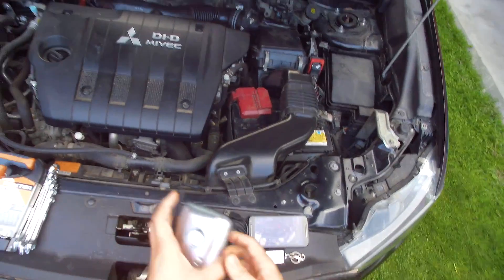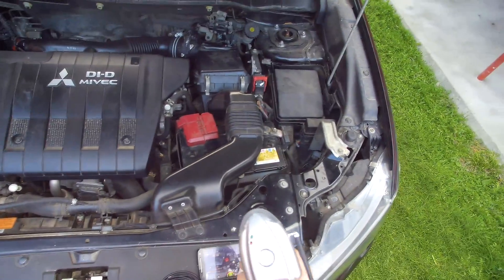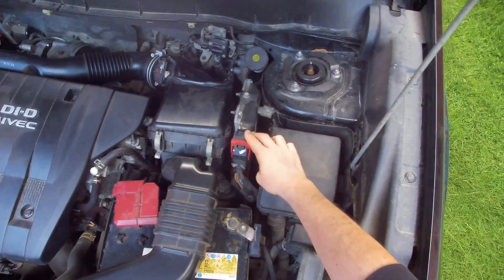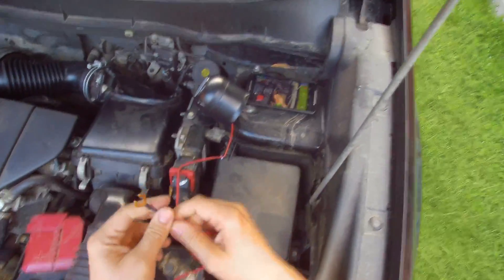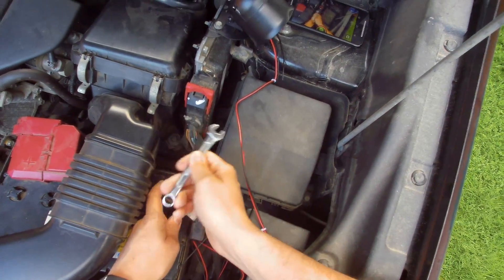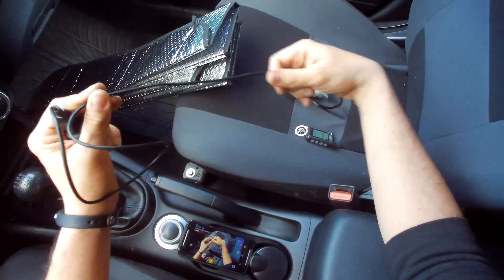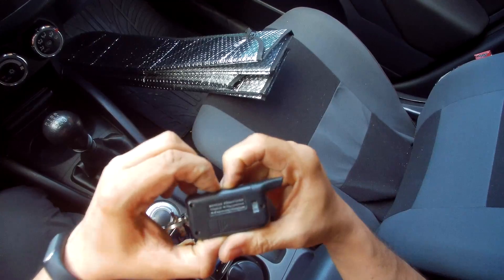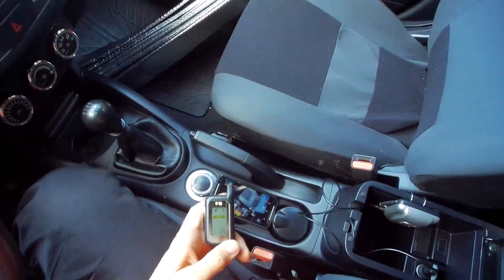DIY Wireless Car Alarm System Install Guide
How to install a wirelesses car alarm system on your car without voiding warranty and without messing with cables, wires and additional sensors.

Original model (no longer available)